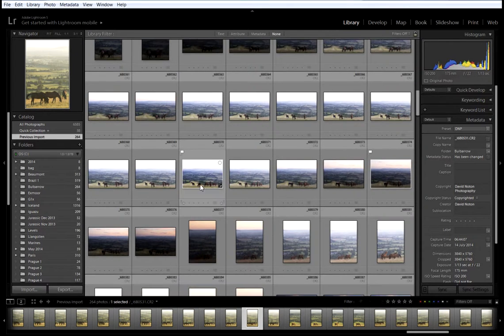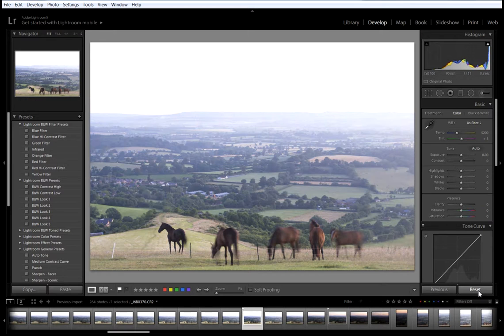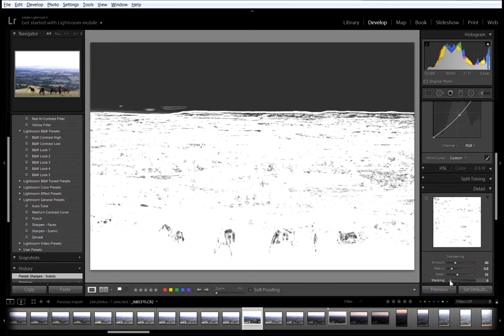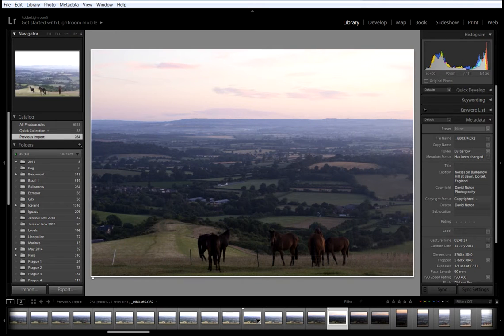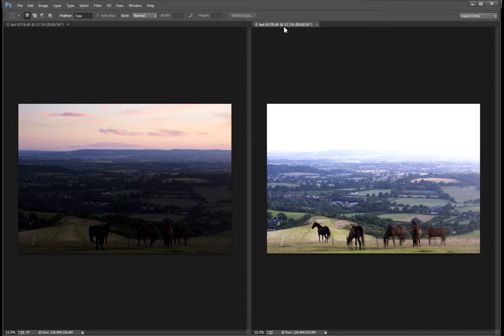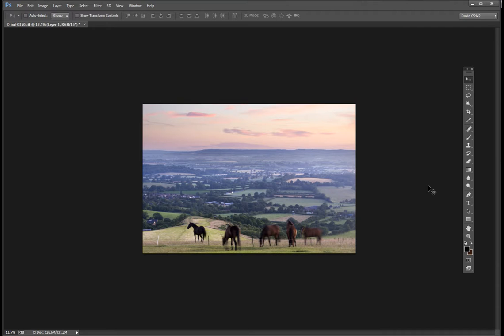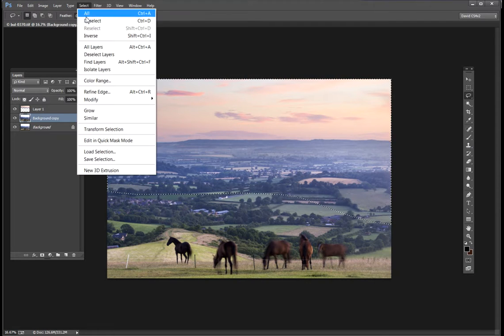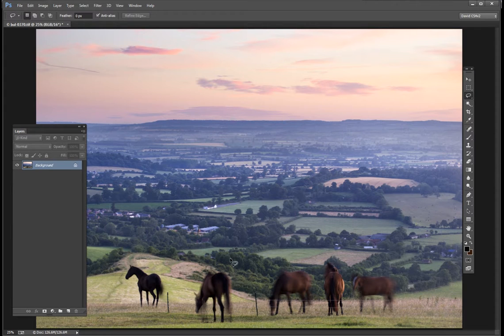David Noton Photography: The Fundamentals of Post Production, Issue 31 - Part Two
I process two selects from the edited shoot in Lightroom before merging the two exposures in Photoshop using layers and a simple drag and drop solution, before selectively tweaking contrast in different areas of the frame.